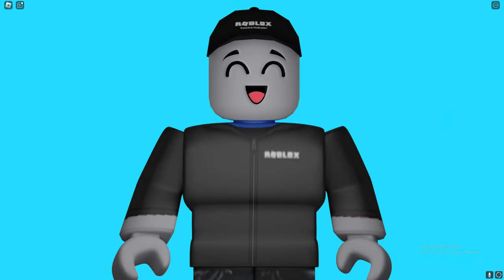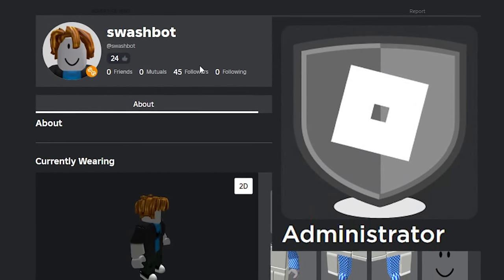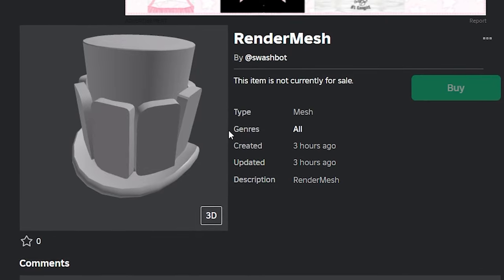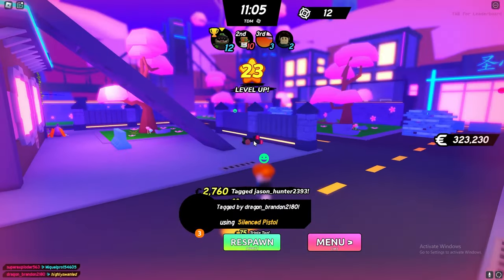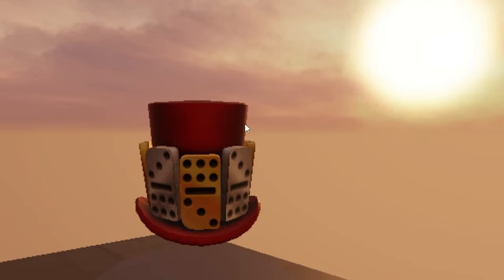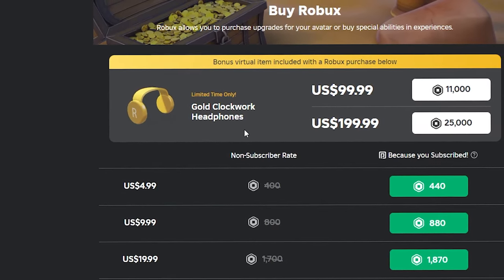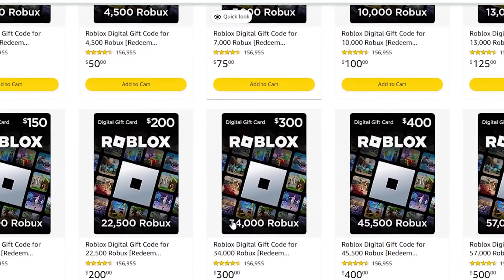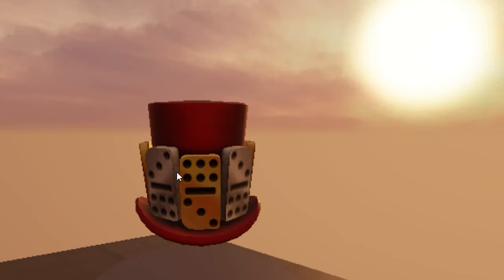Domino Top Hat Limited?